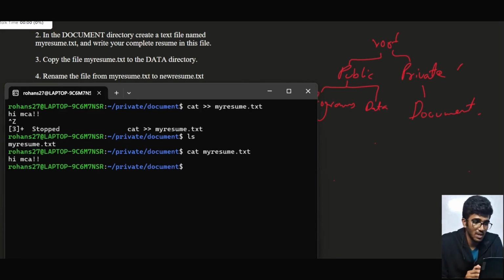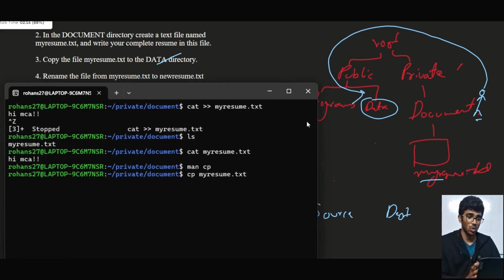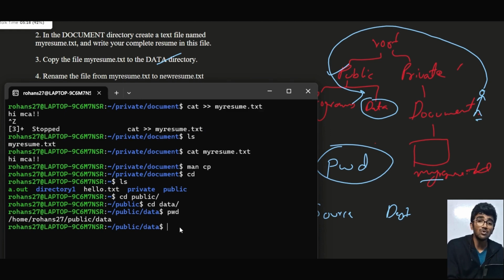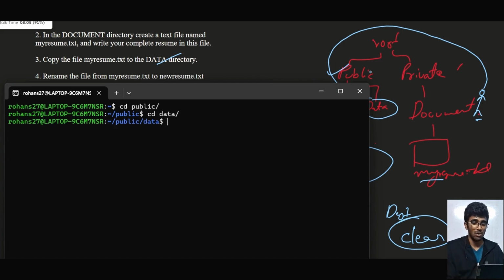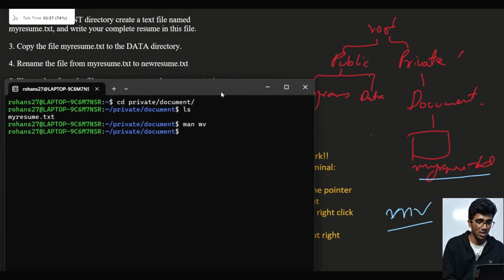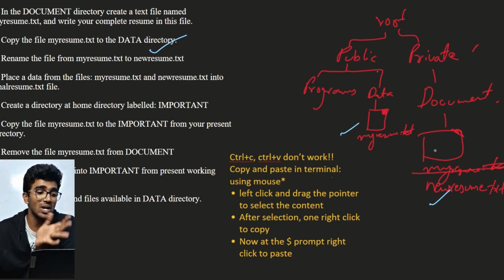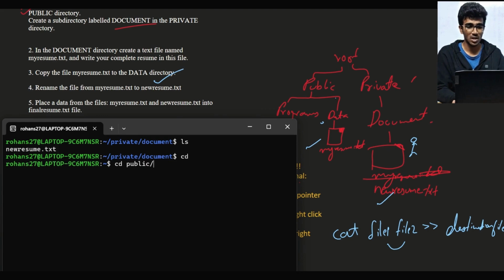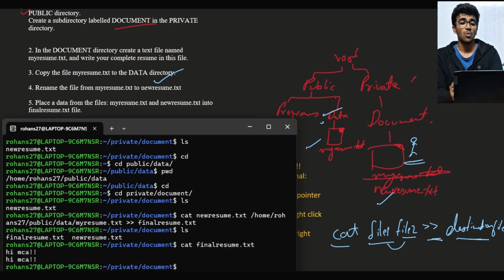Working with Linux, cp, mv commands and file system navigation in detail(using ex-1 qno-3,4,5)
Out of the 10 questions in the exercise, we are going to solve 3,4,5  in this video, try to solve this to improve or test your skills, other questions will be discussed in upcoming videos., learning to use cp, mv command and understanding the advanced level of file system.